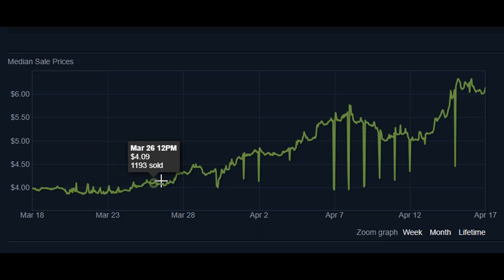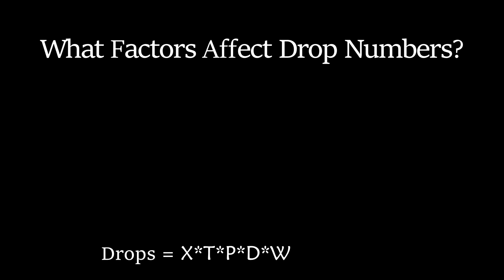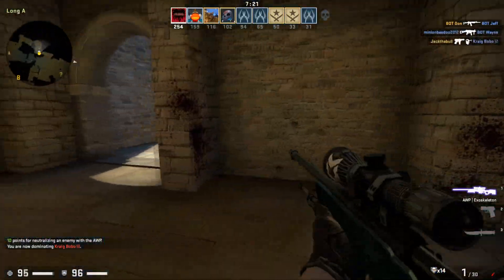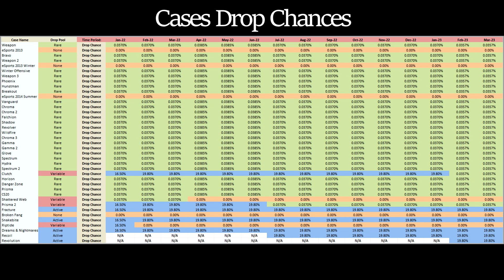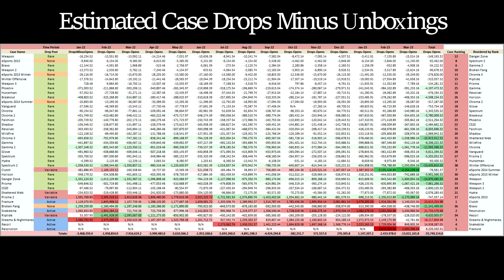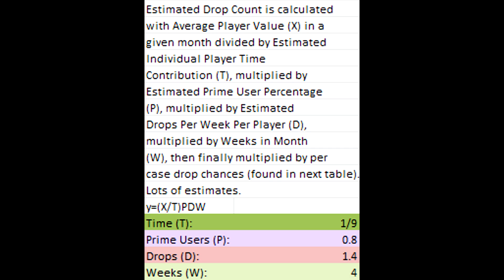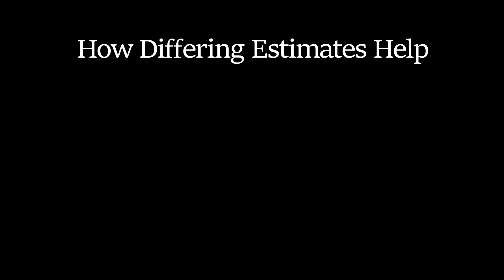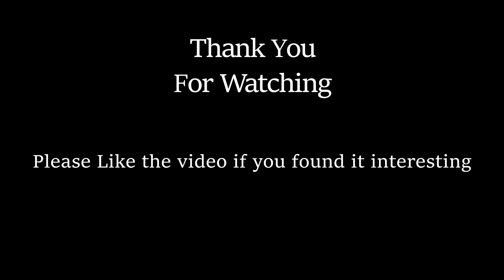How Many CASES Are Being DROPPED In CS:GO? - Market Analysis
Case unboxing numbers in CS:GO are crazy high right now, but how do we know if the supply is decreasing or not? I sought out to answer the following questions: How many cases are being dropped in-game? Is it enough to keep up with unboxing demand? And what is happening to the supply of each case? I also illustrate which cases may be the best investments in this video.